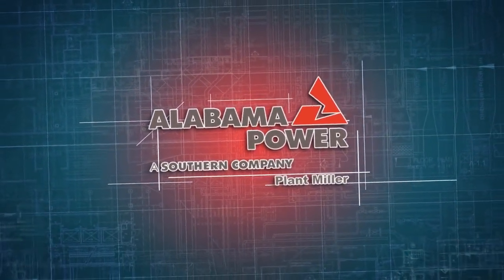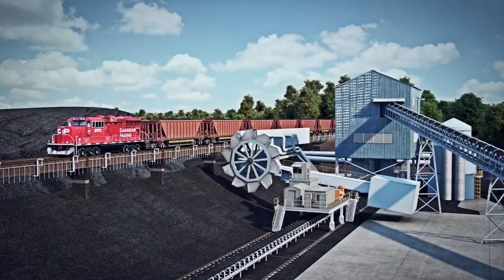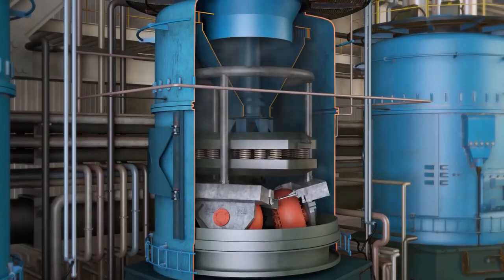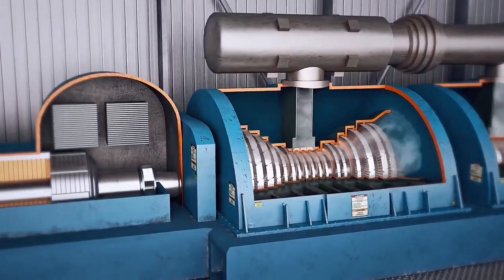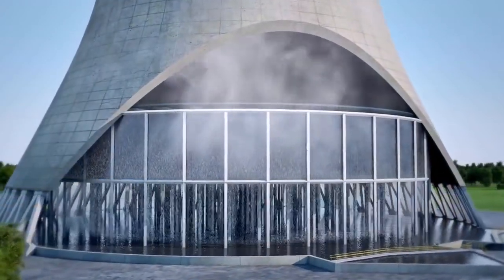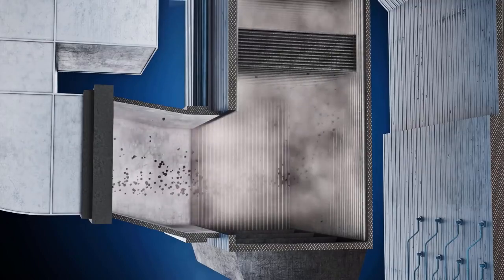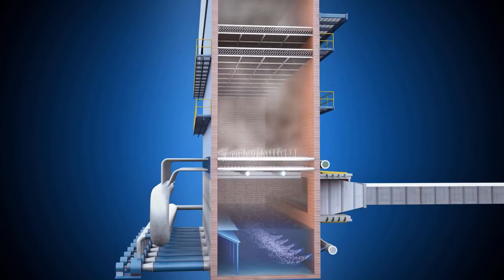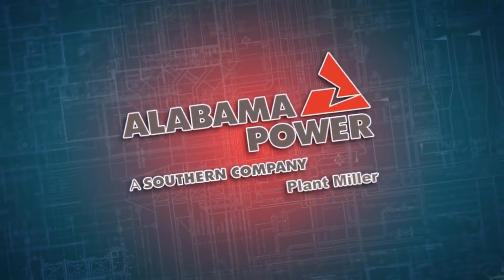Thermal Power Plant - Simulation